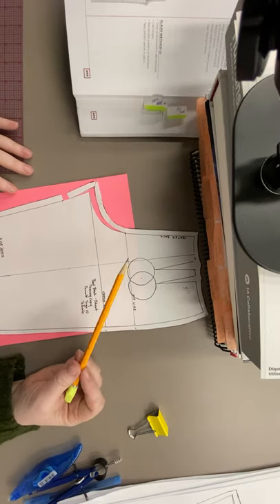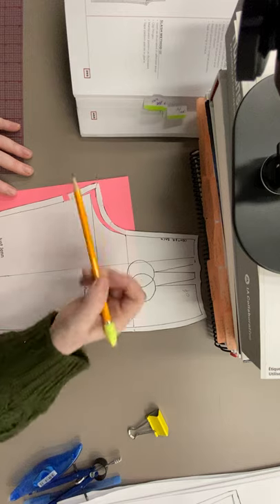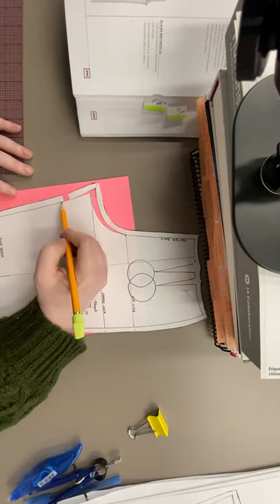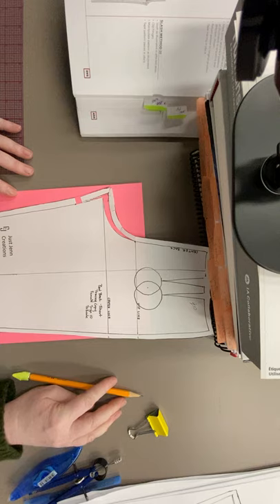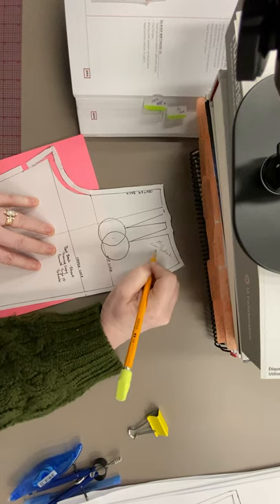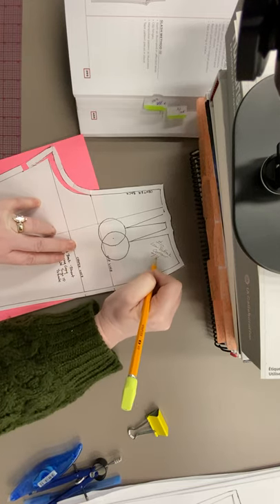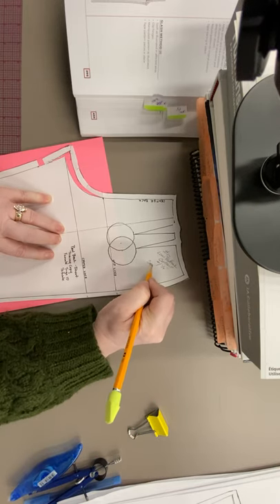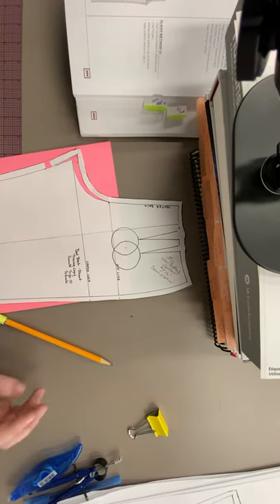Low Buttock contour inseam correction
Part 2 of a low buttock contour adjustment. How to correct the inseam.